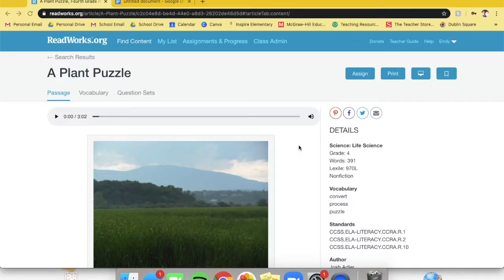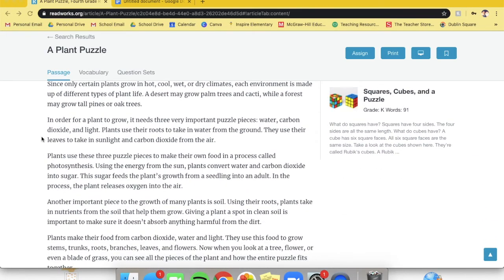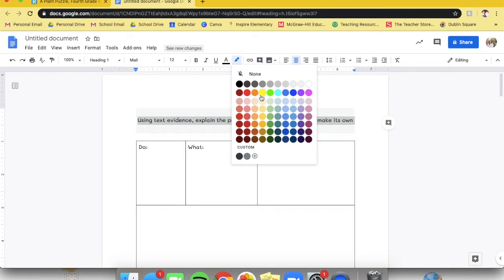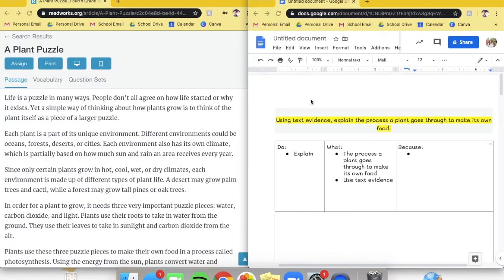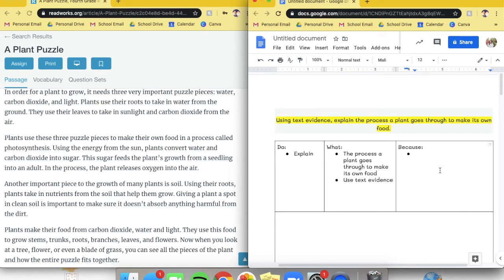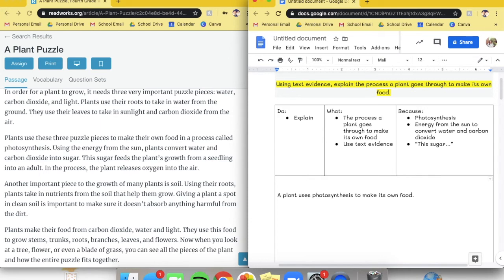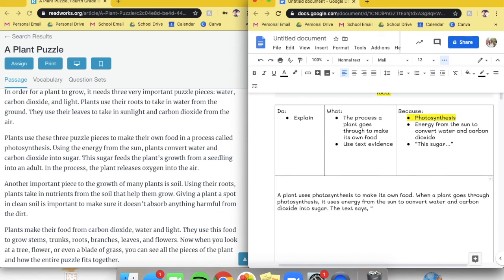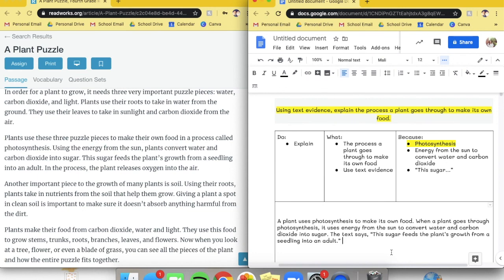Filling Out DWB & Writing an Extended Response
ELA video for Wednesday April 8th! All students have to do is watch!